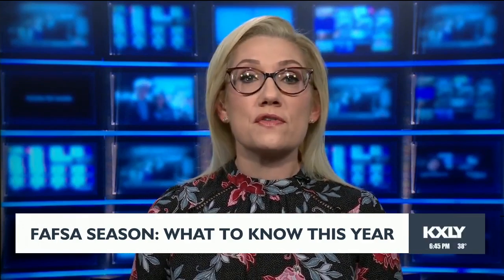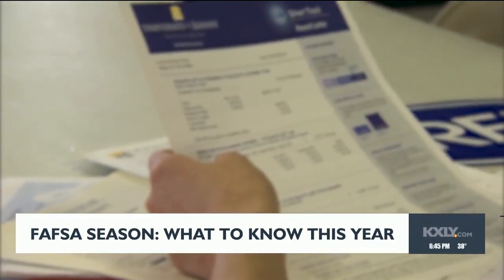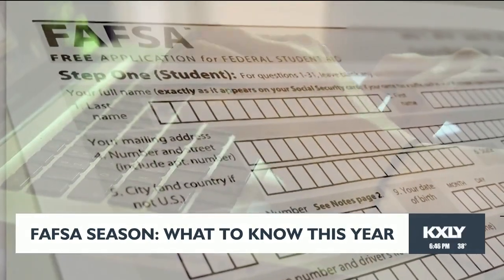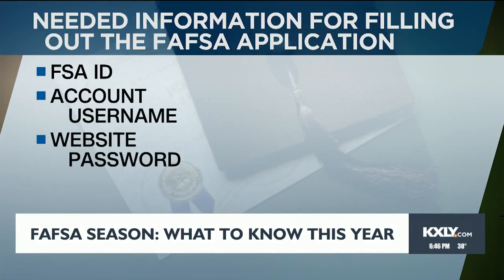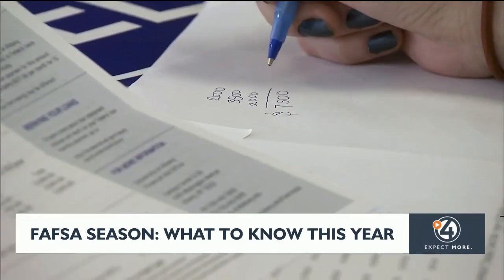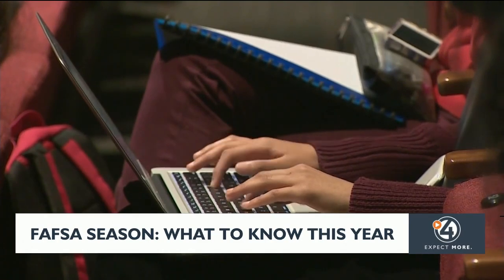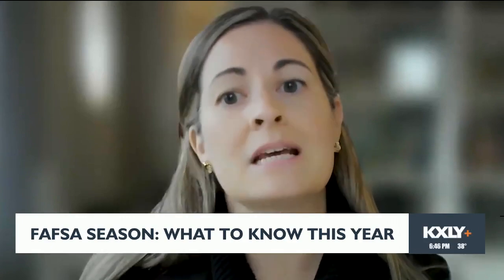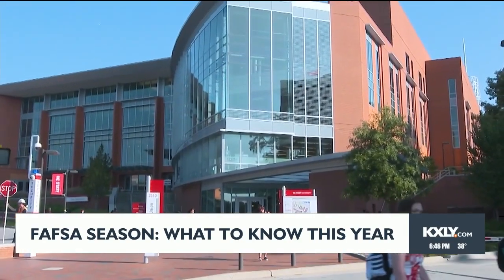FAFSA season: what to know this year